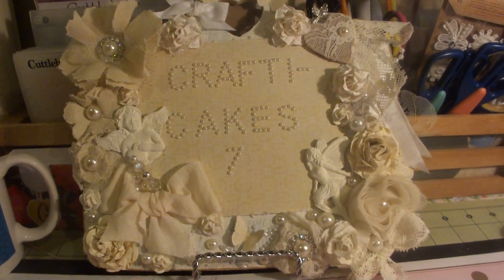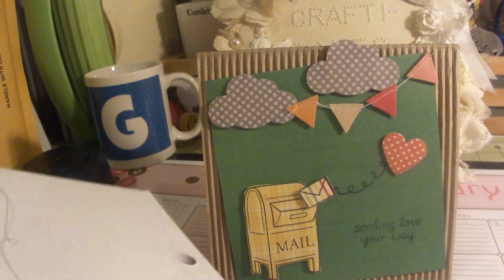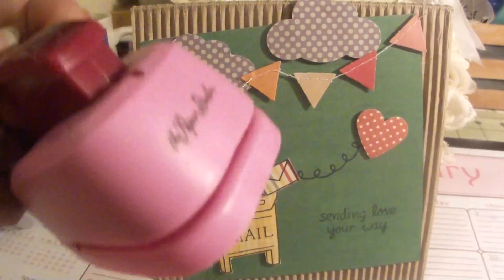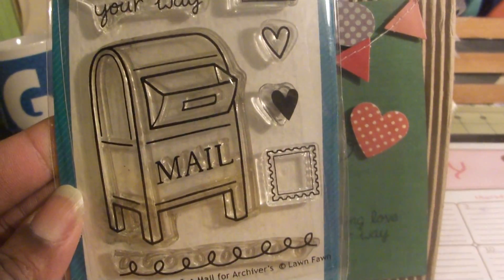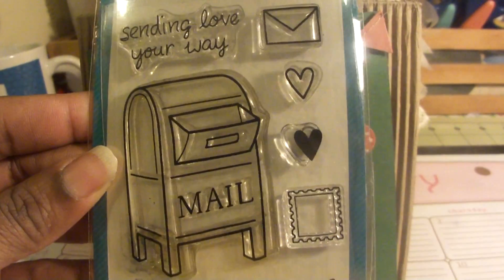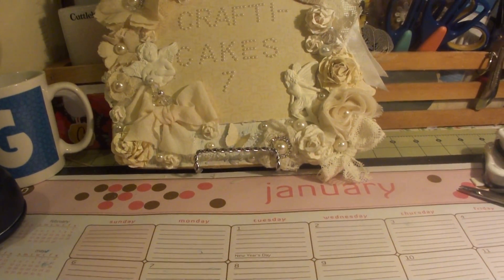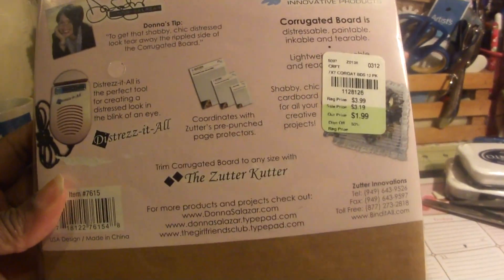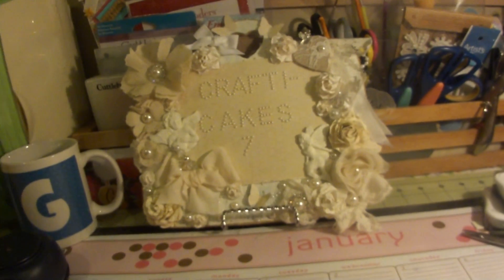Card share 1-17-13 and a RAK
Hi guys I just wanted to share a card I made using the corrugated card base from recollections, lawn fawn "youve got mail" stamp set and we are memory keepers design paper from simply cards and  paper crafts magazine. I also wanted to share a RAK I received today from a dear friend. She is so sweeeeettt and always so giving. Love ya girlie!!!
xoxo
Glo